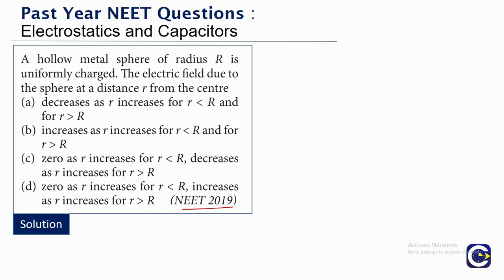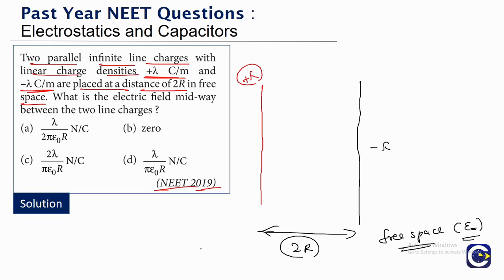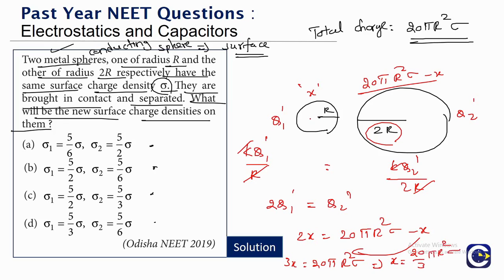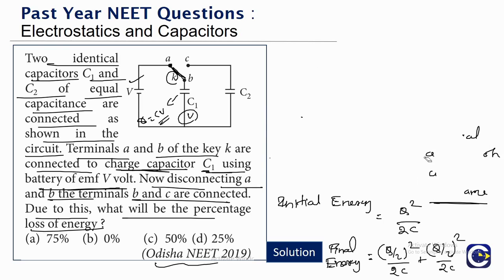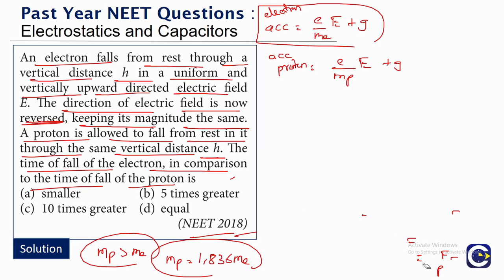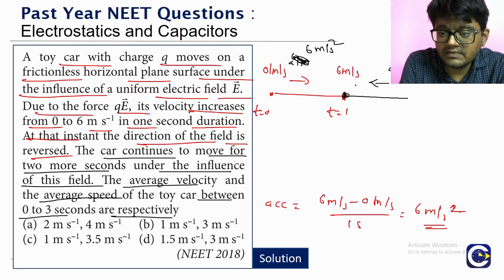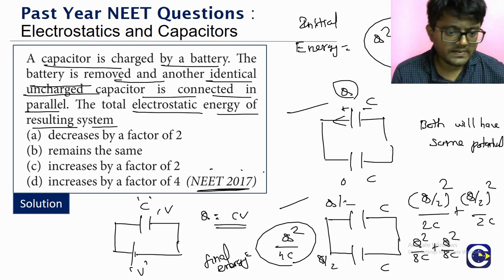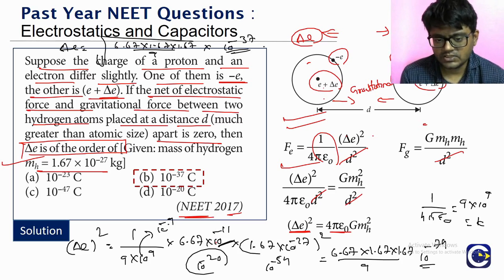Past Year NEET Questions-Electrostatics and Capacitors- Part 1